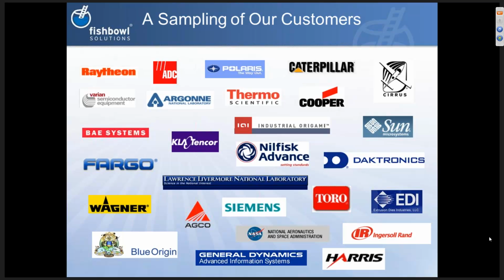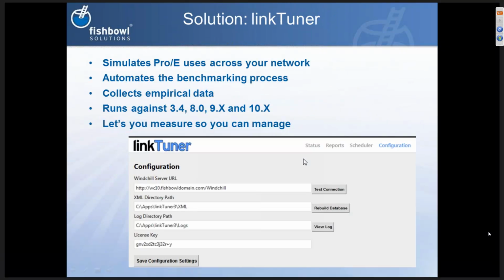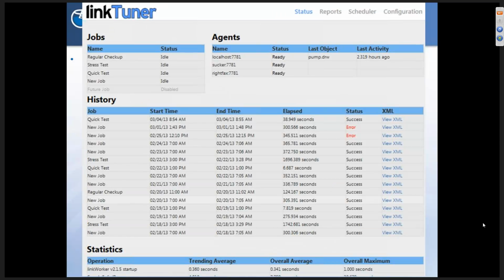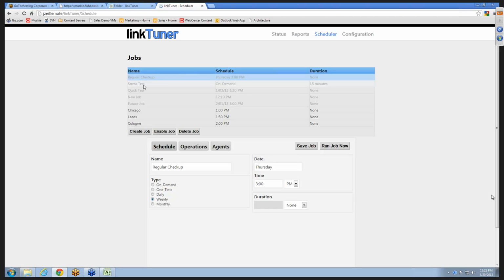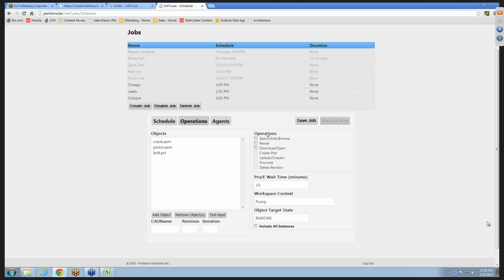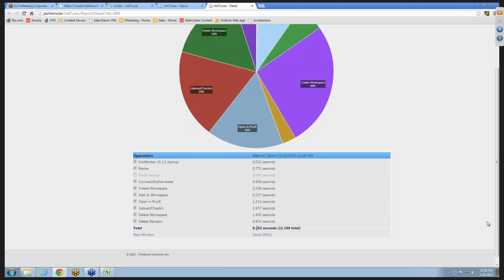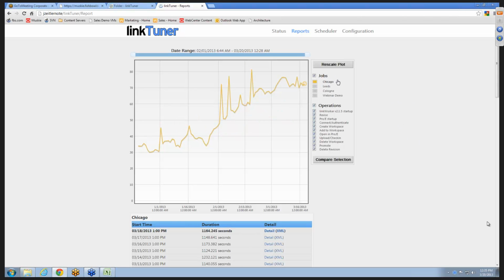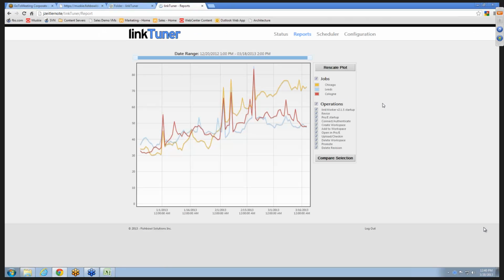Windchill Performance: You can't manage what you can't measure | linkTuner 3.0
or